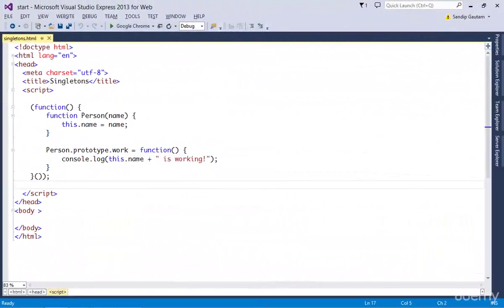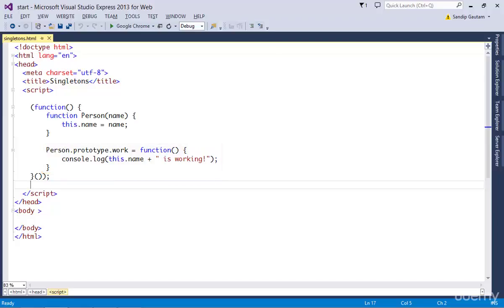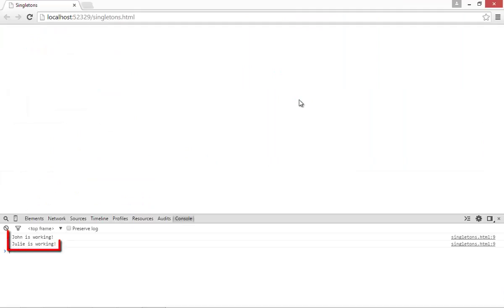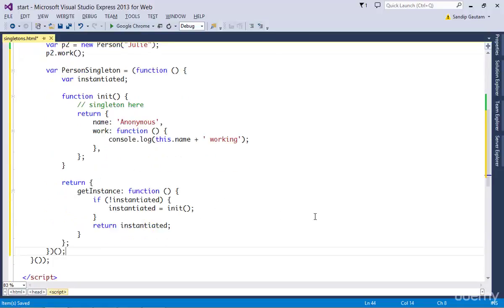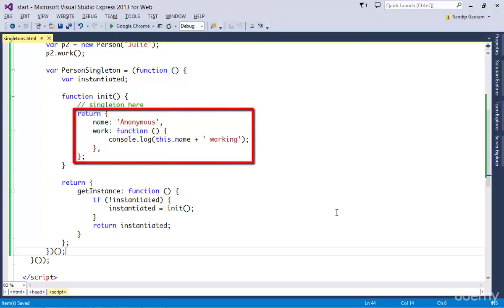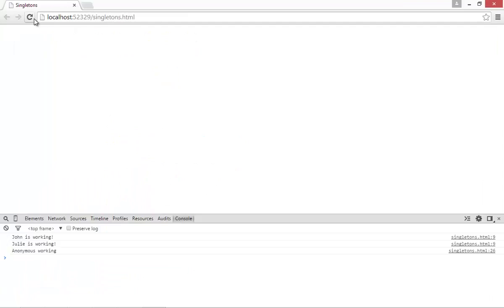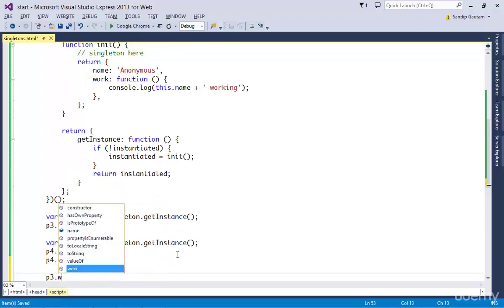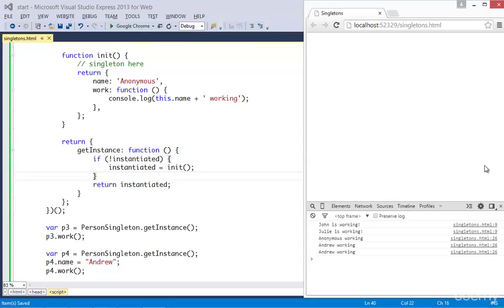AngularJS Masterclass - Deep Dive & Understand AngularJS (50 Design Pattern Specials)